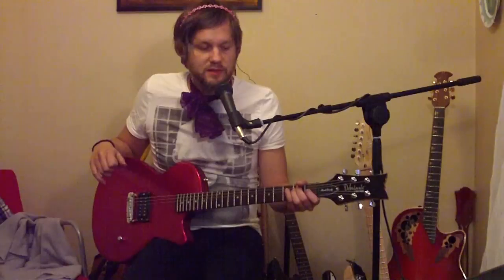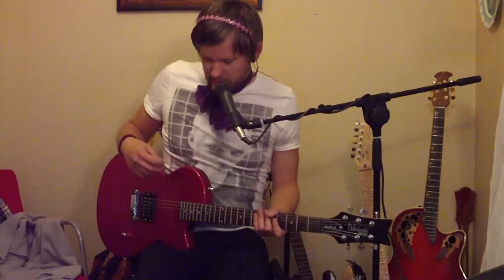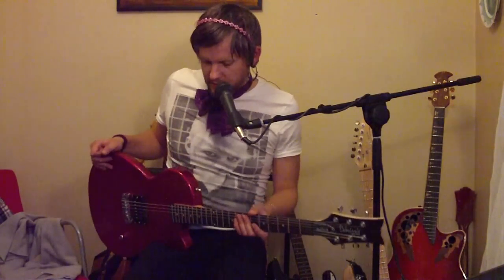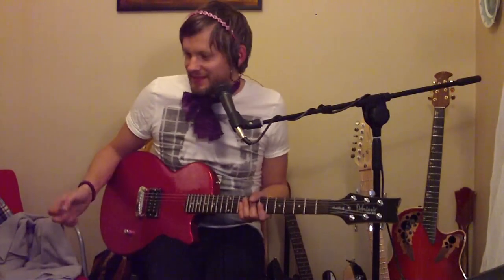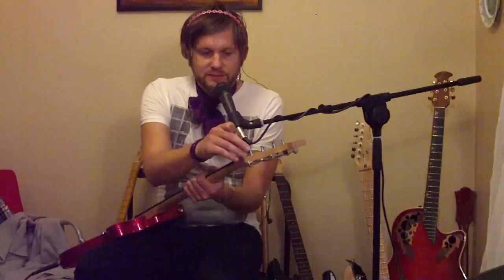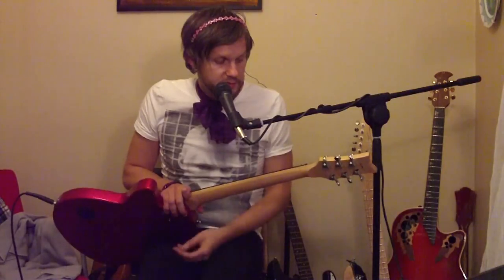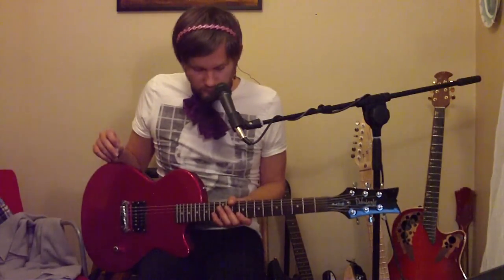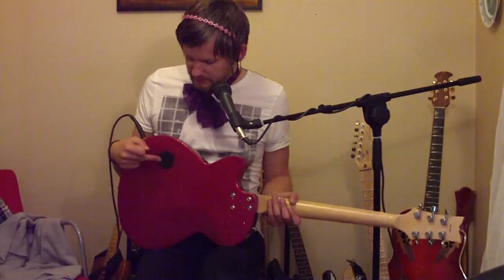Daisy Rock Debutante Rock Candy Princess review 1(2)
The Swedish Guitar Nerd reviewing Daisy Rocks Debutante Rock Candy Princess guitar.
A BIG thank you to Natasza for making this video possible!!